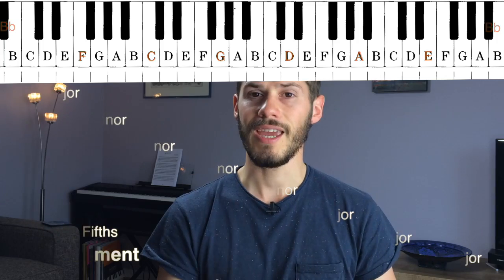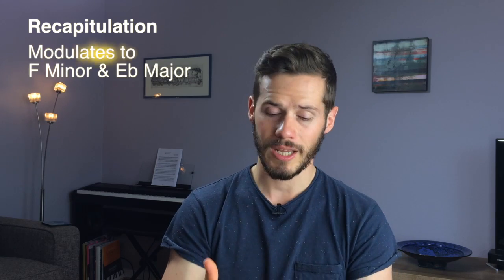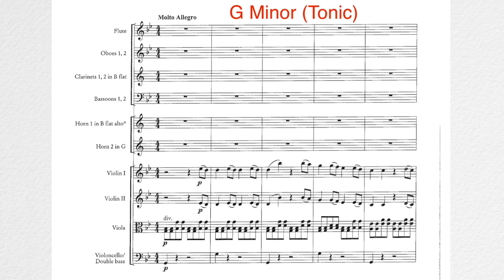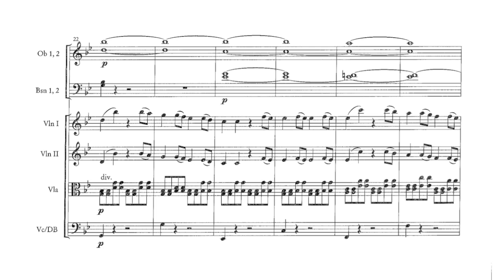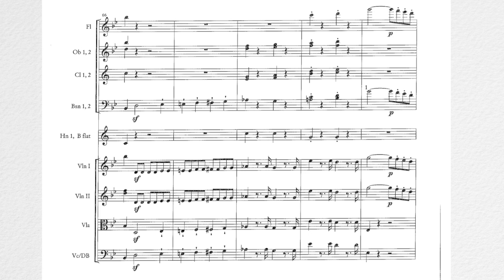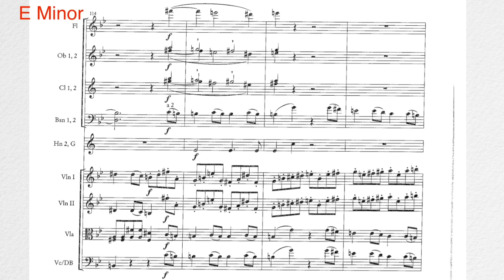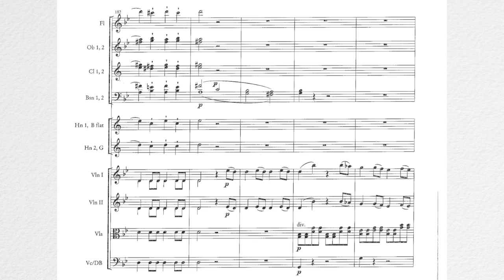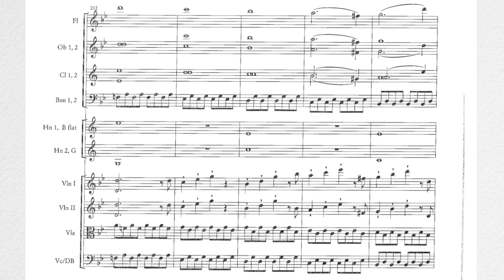Edexcel GCSE Music - Setwork 2: Tonality & Harmony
This video is about tonality and harmony in the 1st Movement of Mozart's Symphony No.40 in G Minor.

This is Setwork 2 of the Edexcel GCSE Music course taken from Area of Study 1 - Western Classical Music